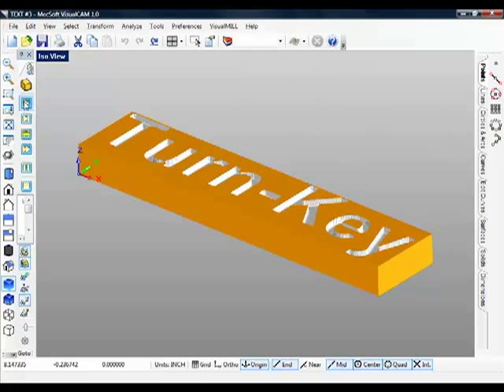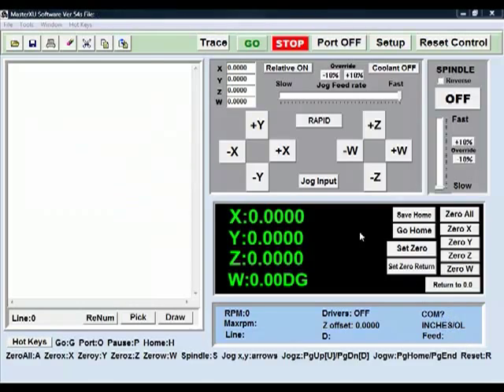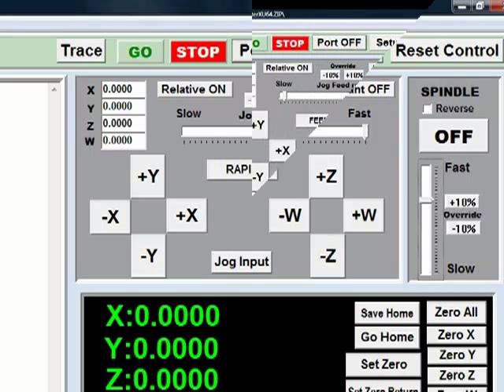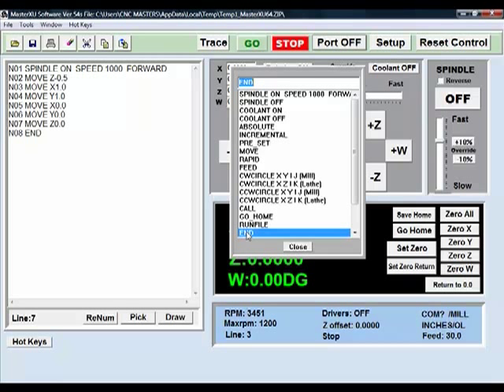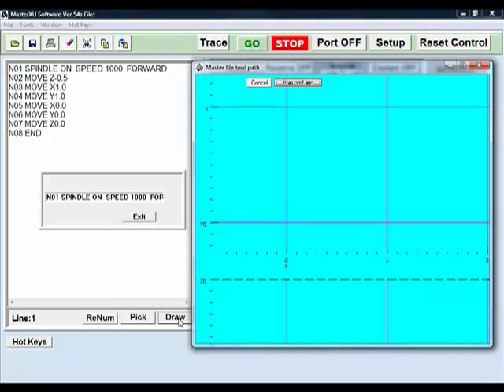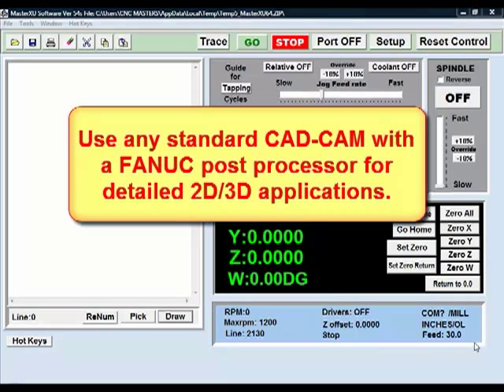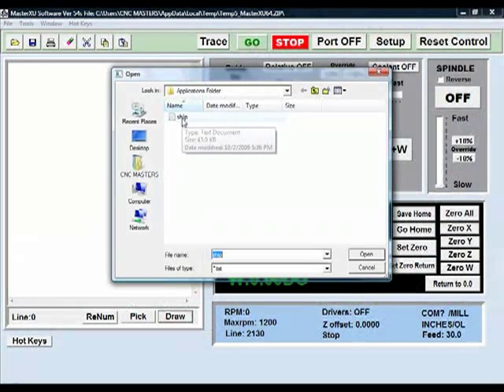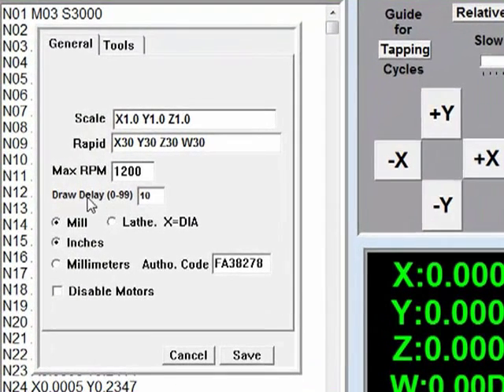Master Operating Software by CNC Masters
The Master Operating Software is designed to work with any of our CNC Masters brand of CNC machinery & is made to work seamlessly with our machines.
No tuning, no pre-engineering and no pre-calibration needed
Begin machining the same day you install your CNC Masters Machine
Our software is designed to be clean and simple to use